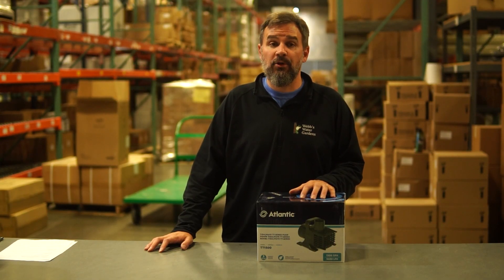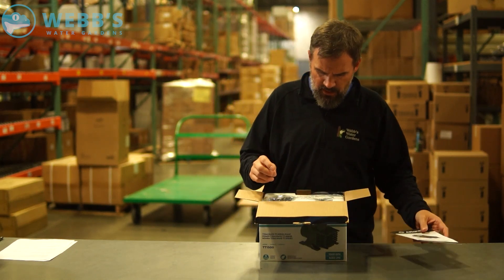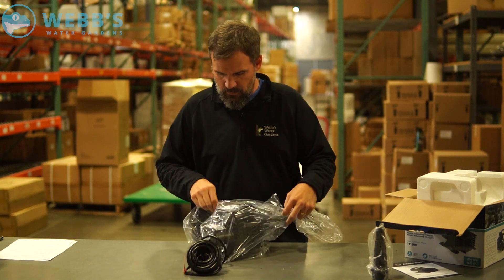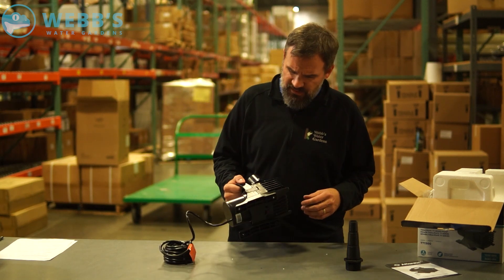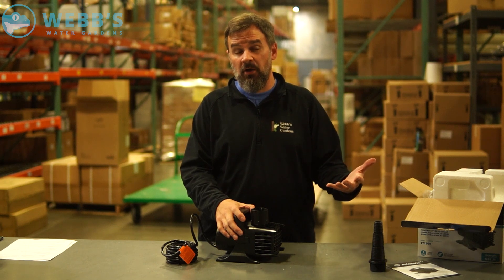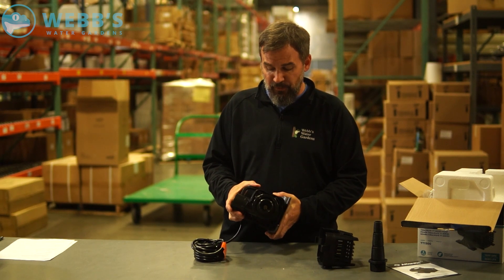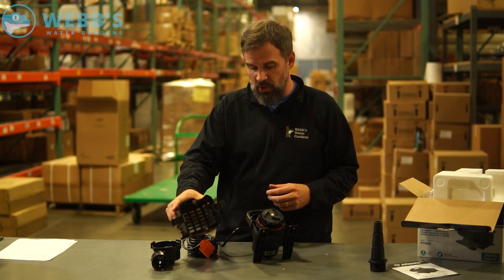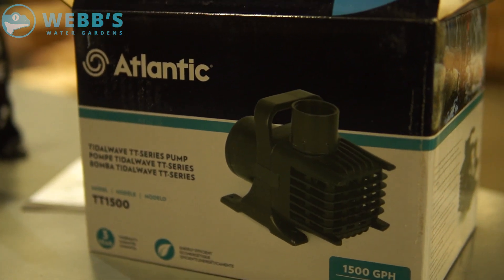Unboxing the Atlantic TT Series Submersible Pump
Get extreme reliability with an Atlantic TT Series Submersible Pond Pump. Watch Joe unbox this asynchronous pond pump and then shop for one on our